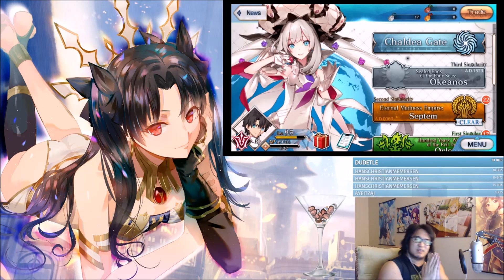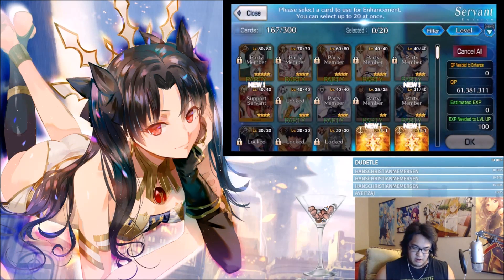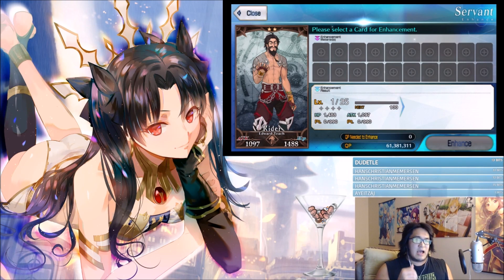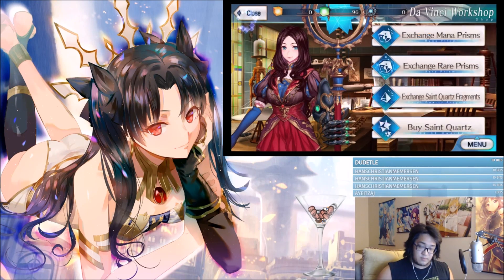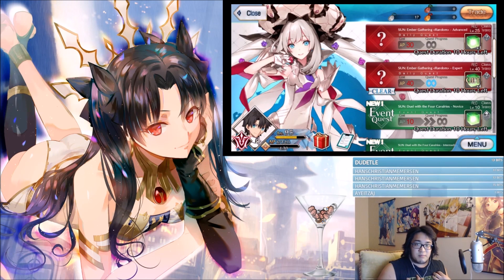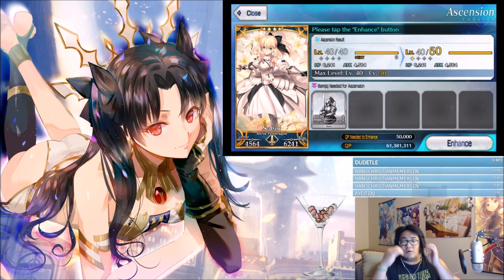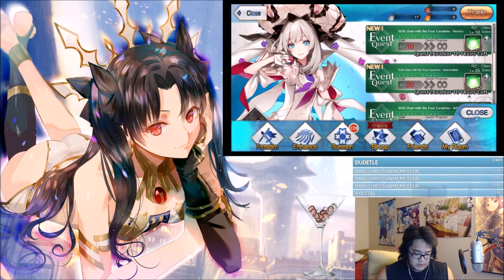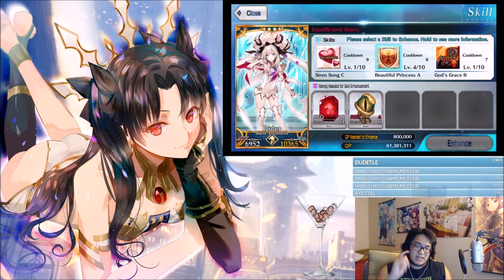Fate/Grand Order Beginner's Guide Pt 2: Fastest Way to Level and Ascend Units [FGO]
How to lvl up units and their skills + how to ascend units. Also explains why it's important to do so!! Includes a nice lil "free 10 pull" trick that is a daily thing!!